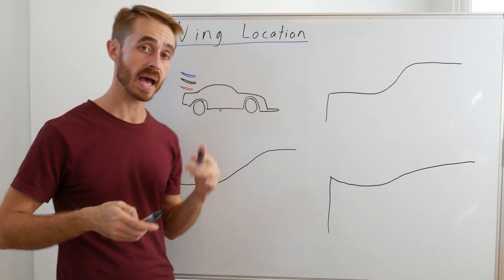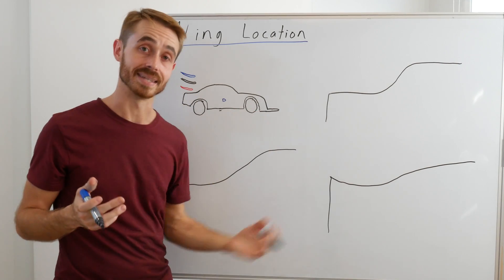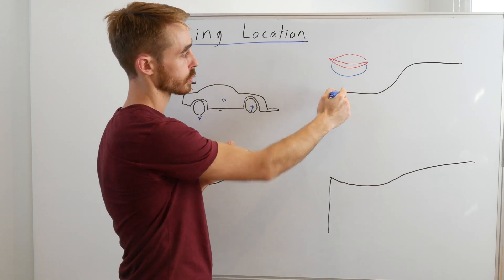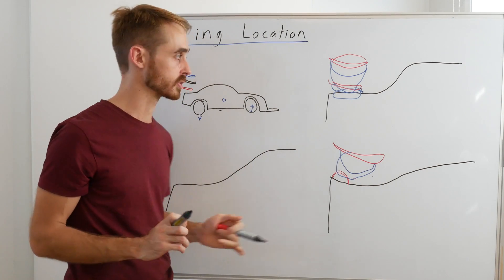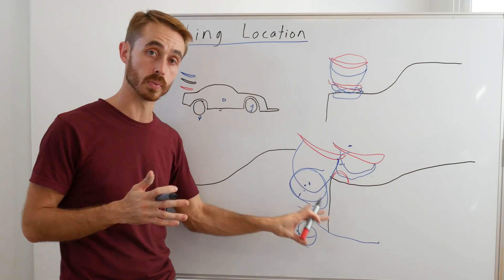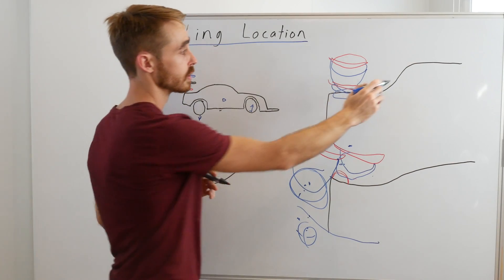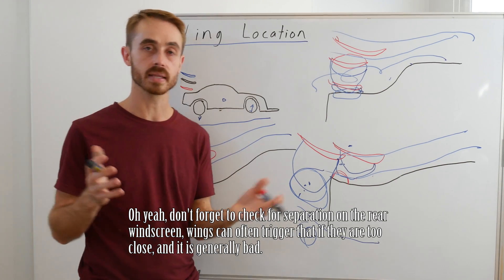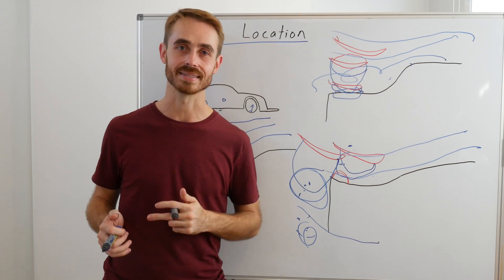What Does Rear Wing Placement do for Aerodynamics?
There is lots of discussion on where rear wings should go on cars, lots of people saying put them above the roof, others saying you need twisted profiles below the roof. Allow me to clear that all up.